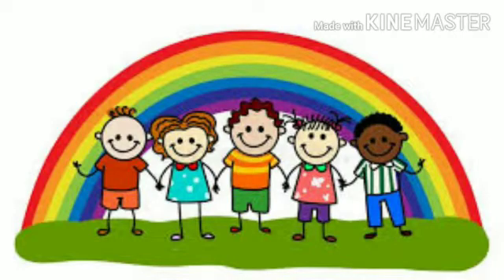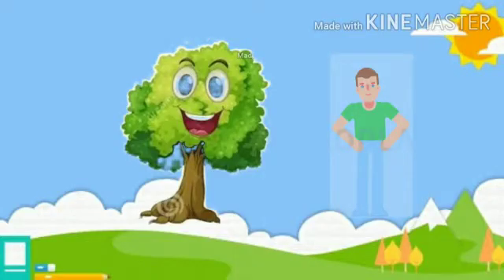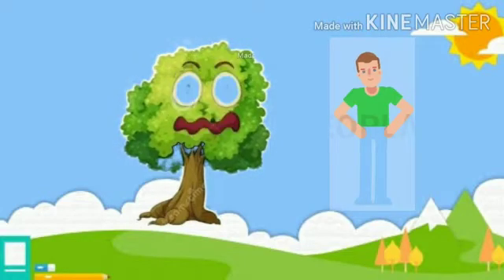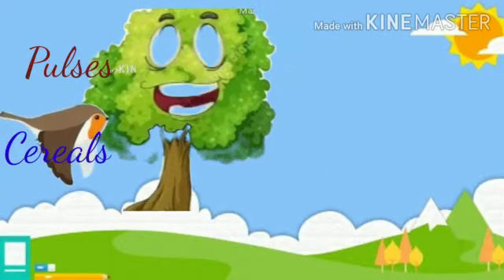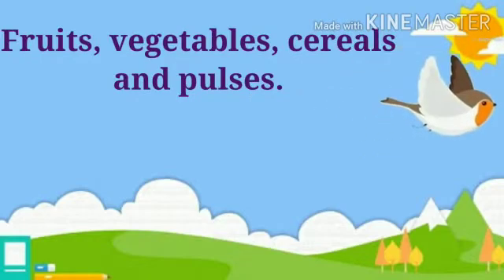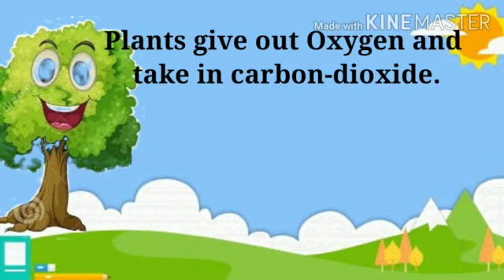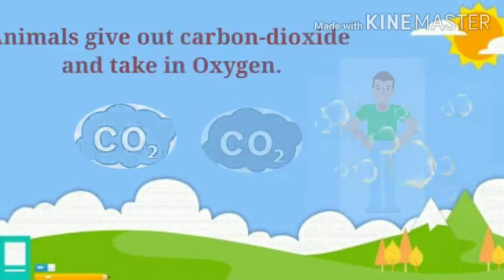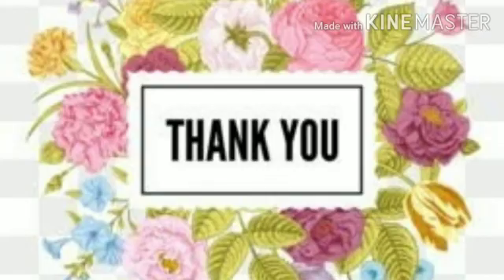Interdependence of plants and animals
Plants and animals depend upon each other.
Plants and animals depend on each other. Animals depend on plants for food and oxygen also plants depend on animals for carbon dioxide. Plant prepare food with the help of carbon dioxide,not only this plant also depend on animals for  spreading of seeds and for manure.In this way plants and animals depend on each other.Animals take in oxygen and give out carbon dioxide gas, plant take in carbon dioxide and give out oxygen. They depend upon each other for spreading of seeds, food, oxygen manure and carbon dioxide.